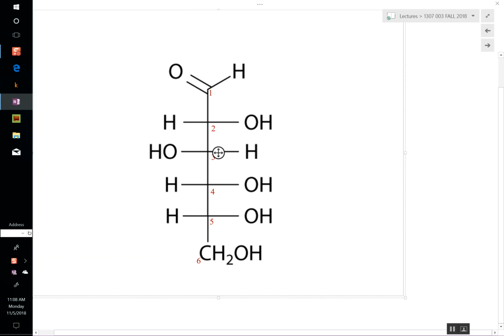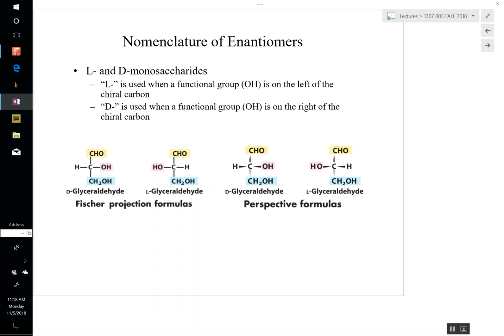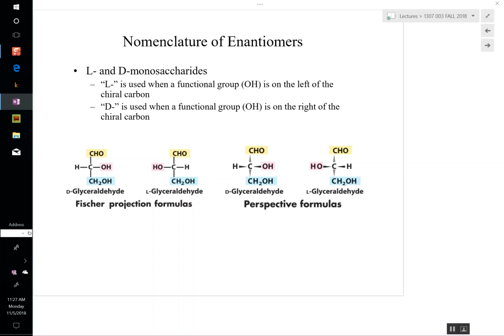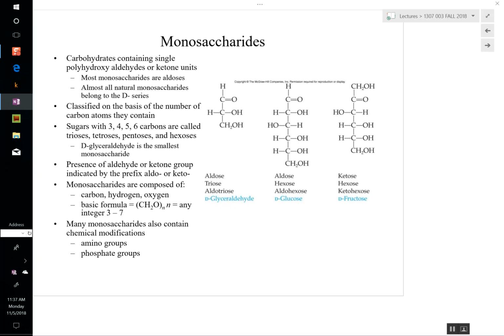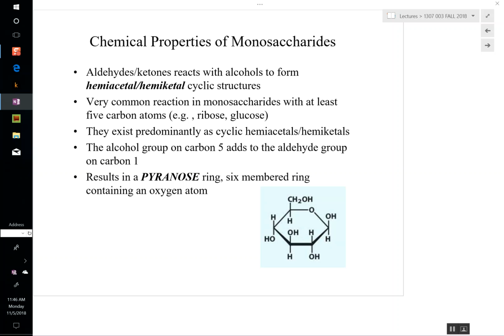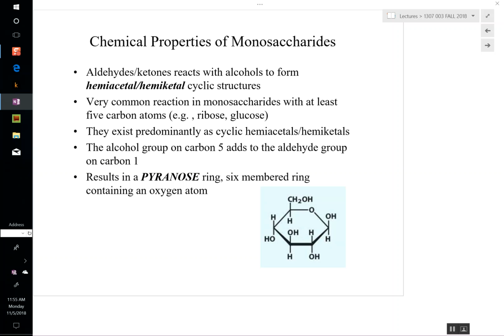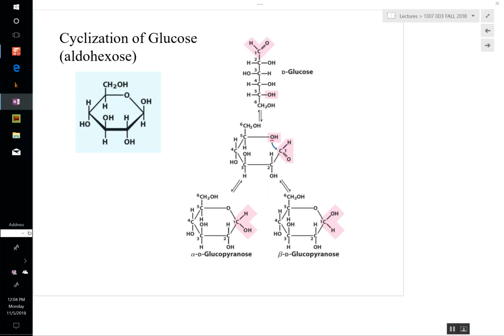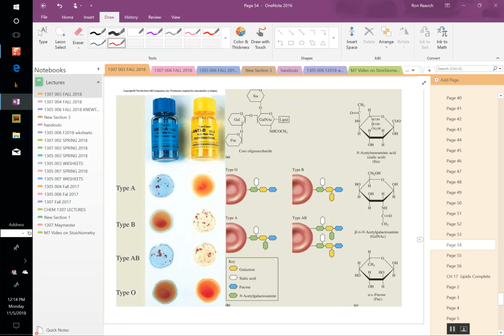CH 16 Part 2 Fisher and Haworth Proj 2018 11 05 12 16 59